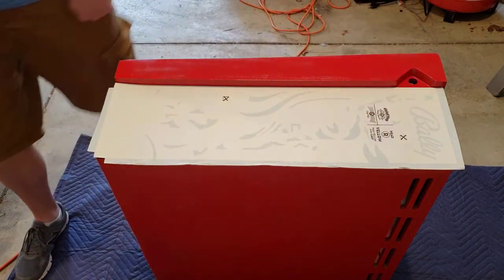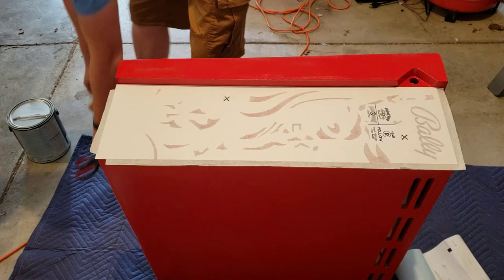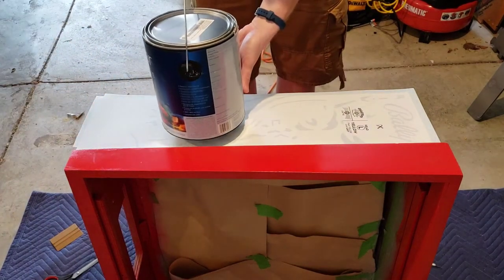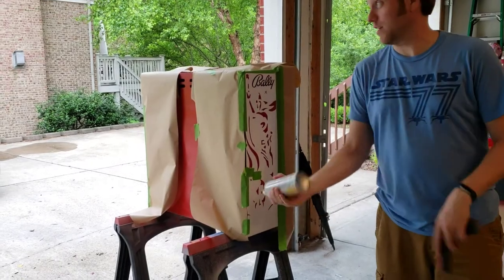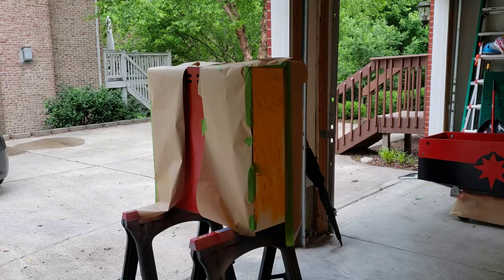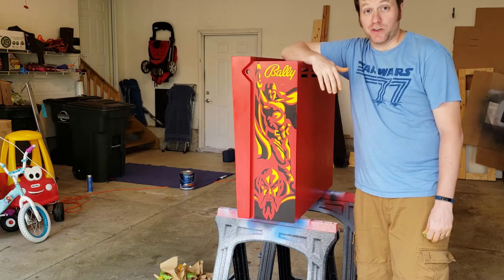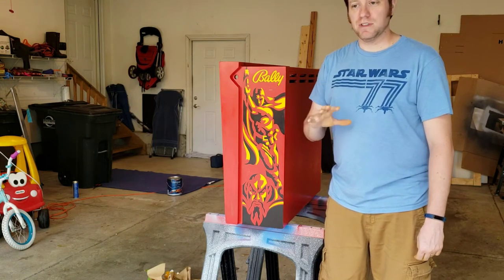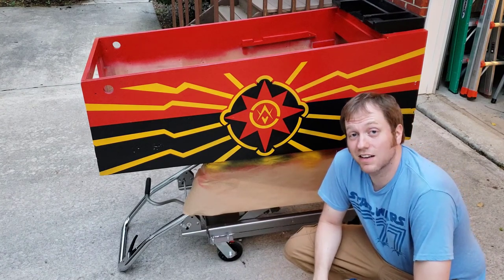How To - Apply Pinball Pimp Cabinet Stencils Part 3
Today, we're going to finish applying Pinball Pimp cabinet stencils to my Flash Gordon pinball machine...and try not to cuss..